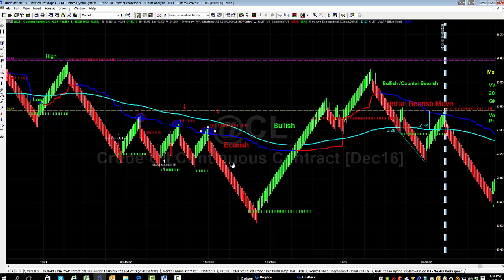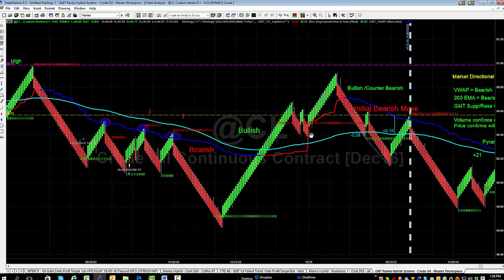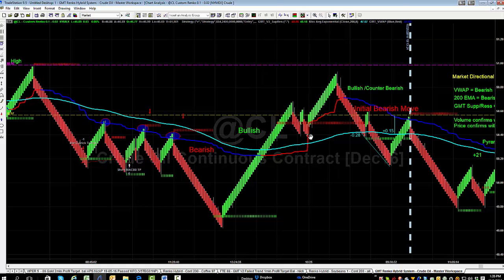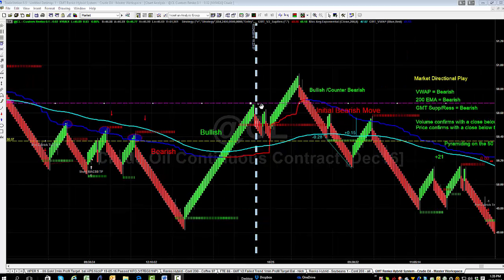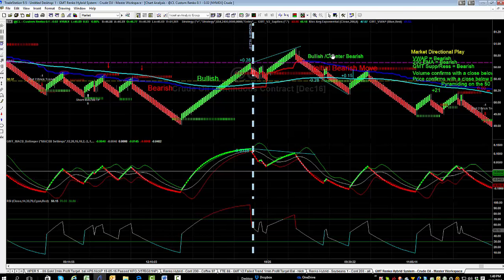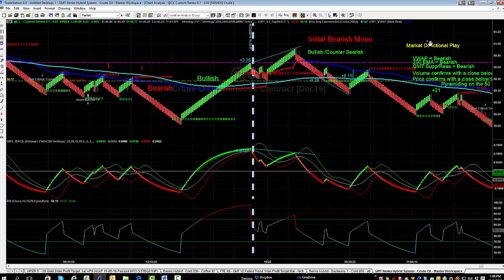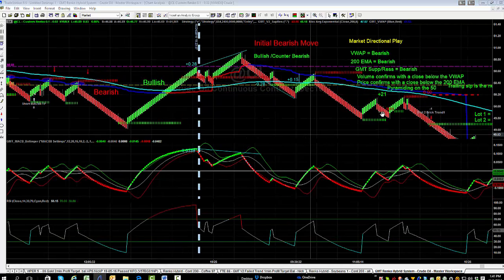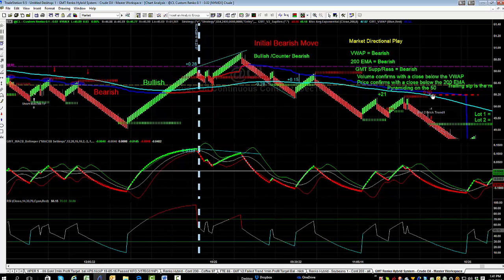Gaining An Edge With THe VWAP